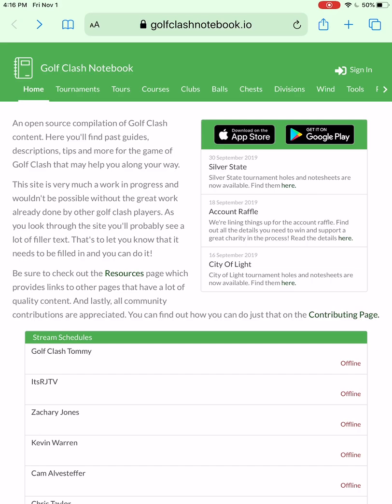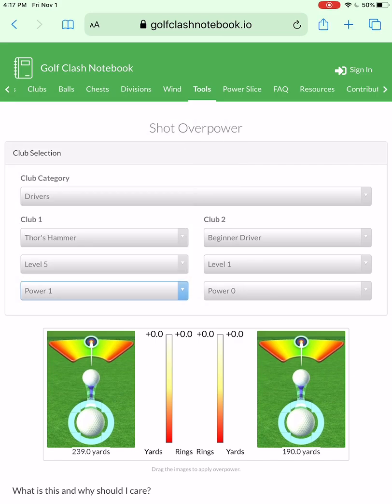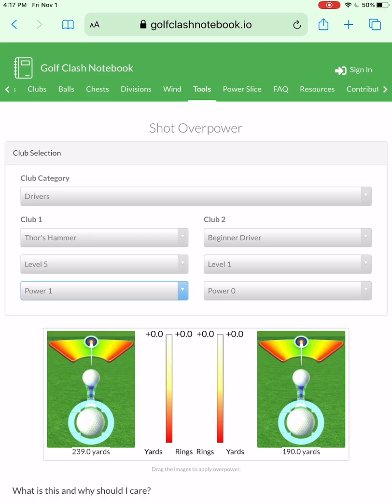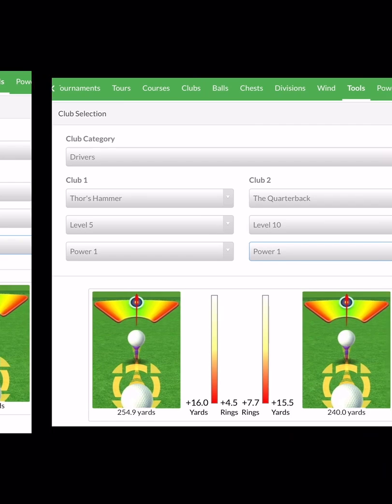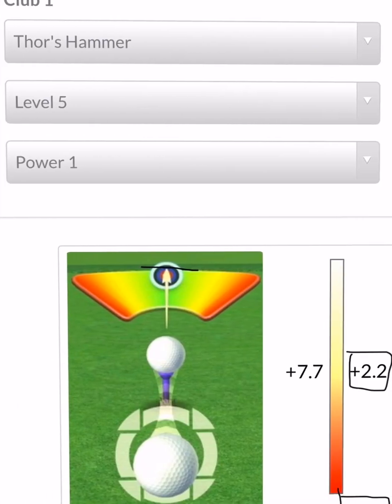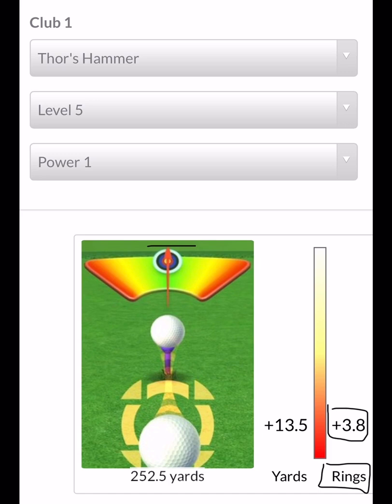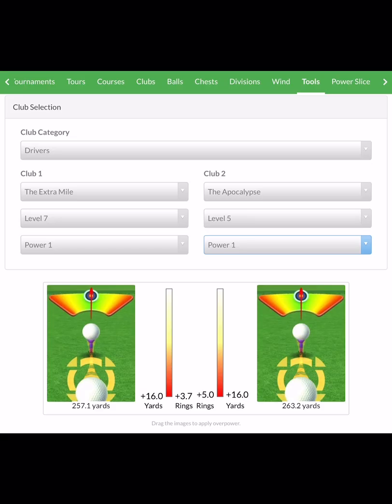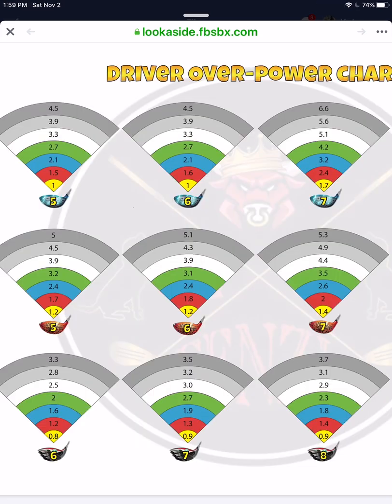Over-power charts explained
Over-Power charts in google docs
DRIVERS